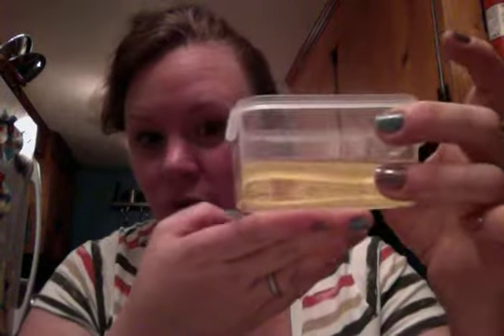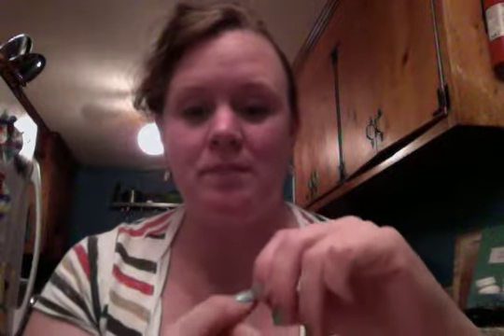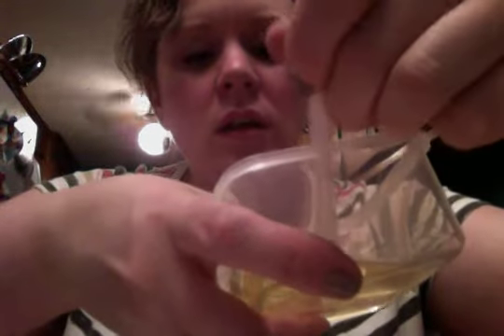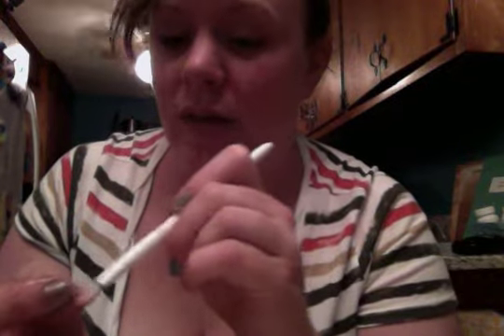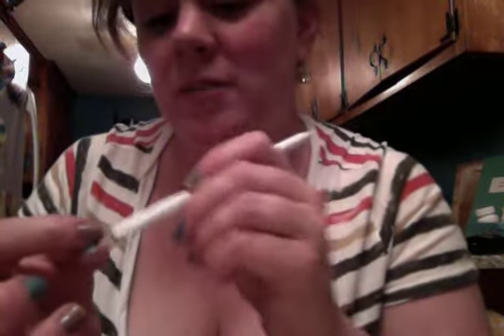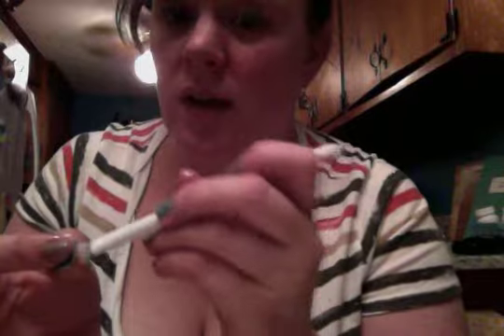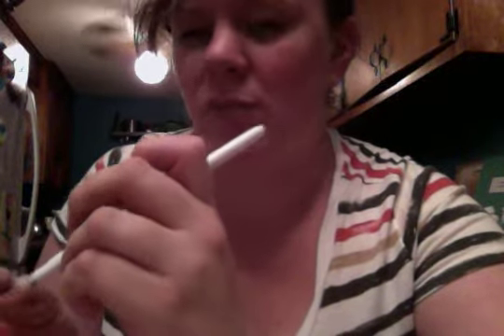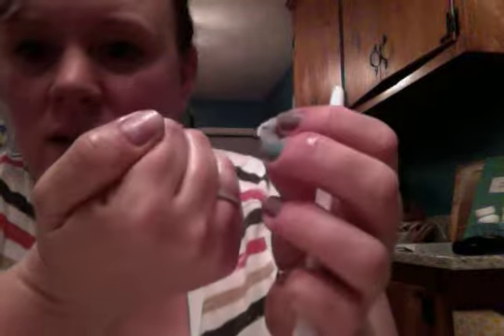Jamberry Wrap Removal - Oil and Brush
How to remove your Jamberry Nail Wraps using a mini heater, cooking oil (any kind) and a make up brush.